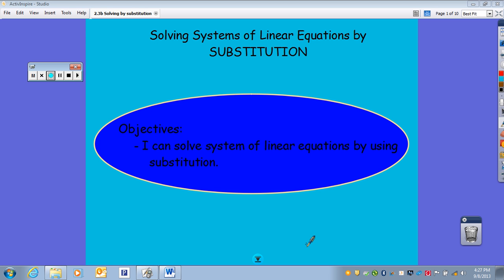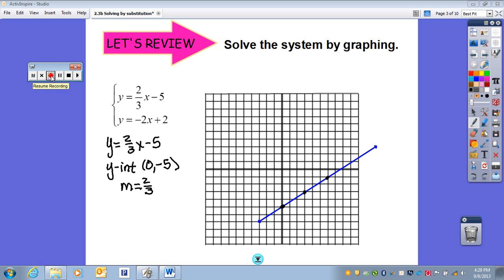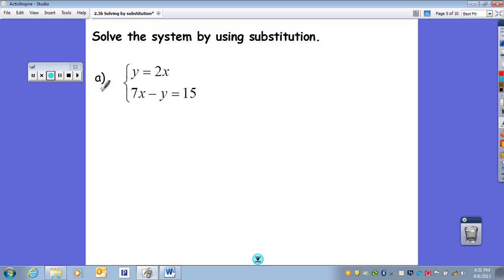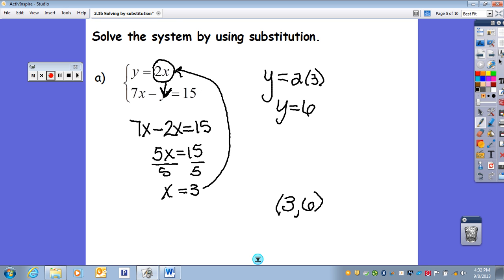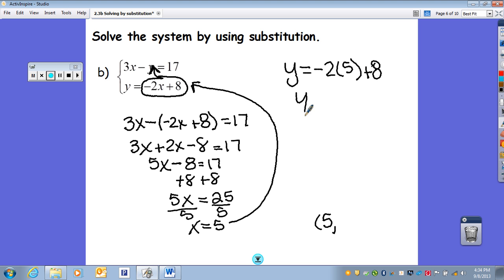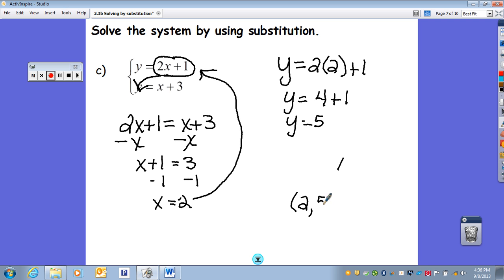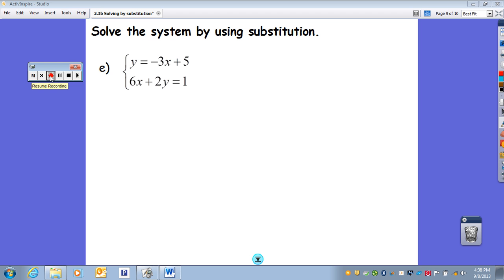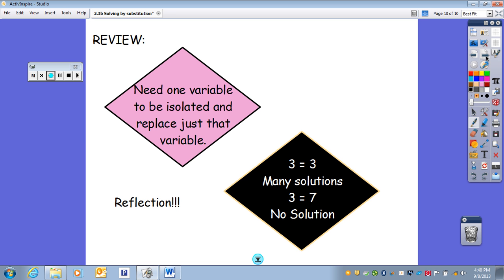2 3b solving systems by substitution